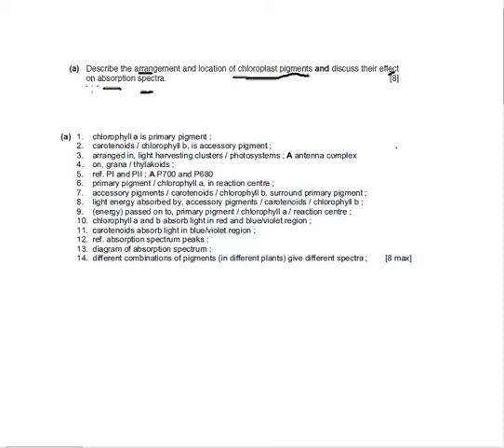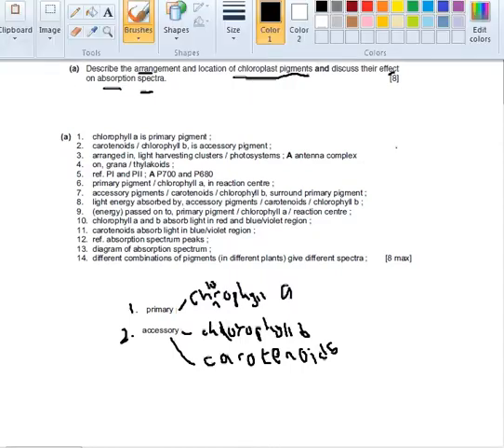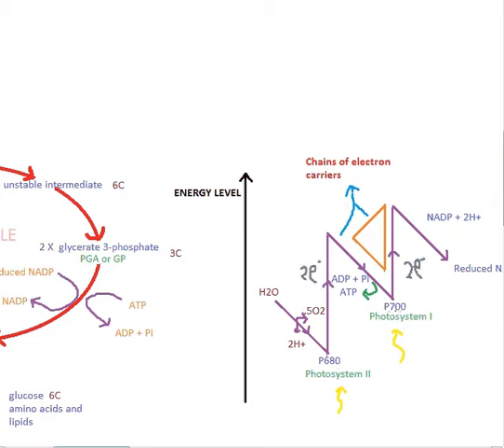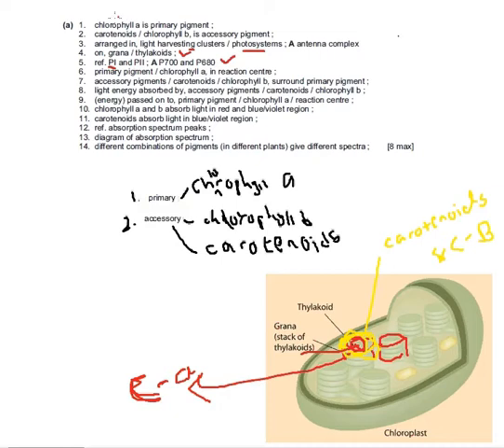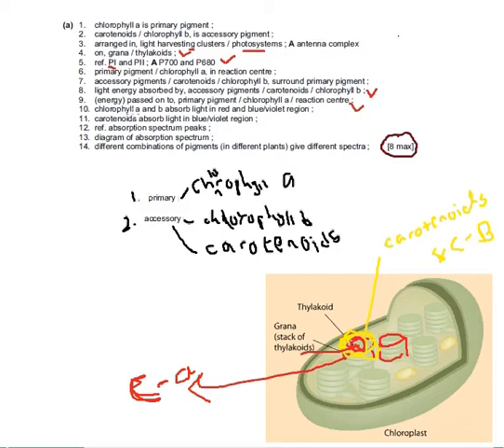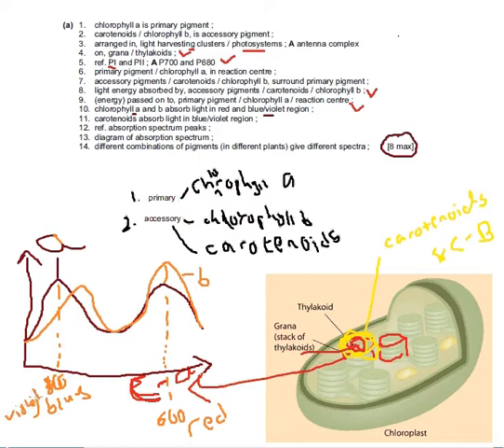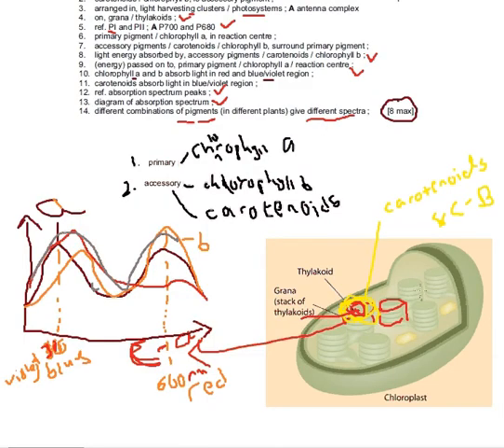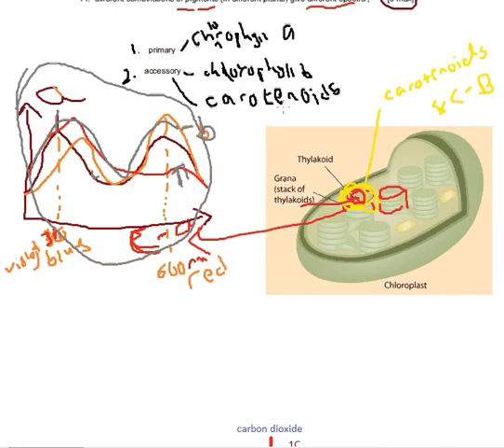Chloroplast ANS 1